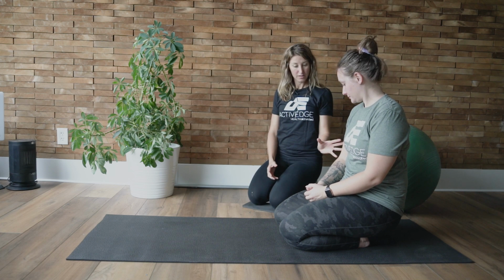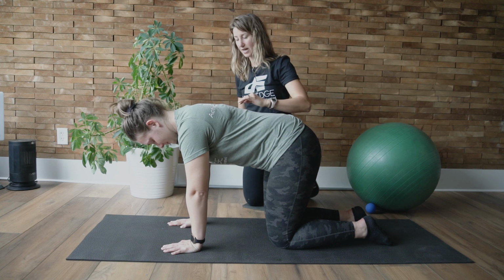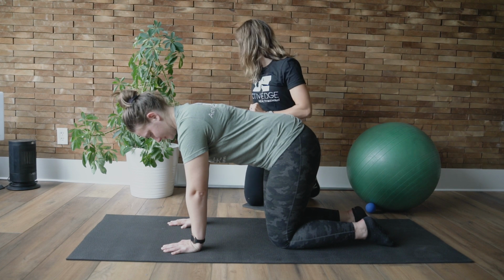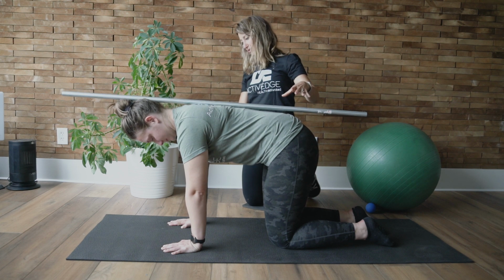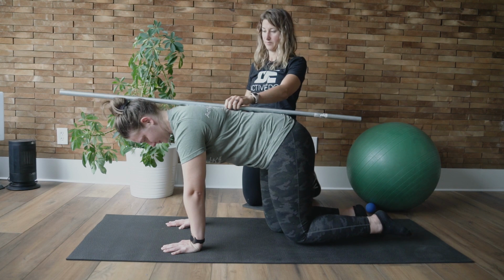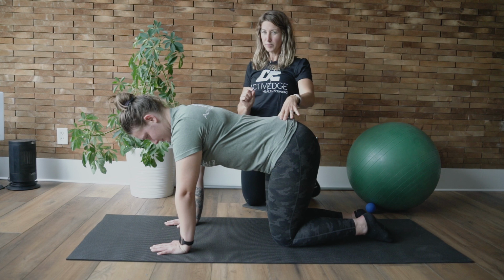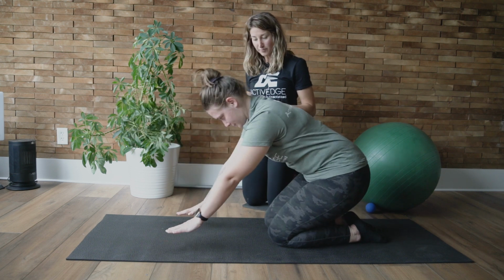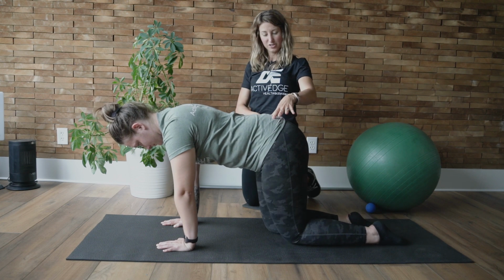Bird Dog Stretch for Improving Core Strength, Posture, and More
Bird Dog is a great stretch that should definitely be a part of your weekly stretching.

Improves: core strength, core activation, and posture

Reduces: neck pain, low back pain, neck pain, headaches, shoulder issues, diastasis recti, postpartum, and more

Based in Columbus, Ohio; Active Edge Chiropractic & Functional Medicine's Chiropractors and Functional Medicine Practitioners follow a comprehensive method to finding and treating the causes of your injuries and disease, not just treating the symptoms.

At Active Edge Chiropractic, we measure health by how you move and feel. Let us show you how we can help you Get Your Edge.